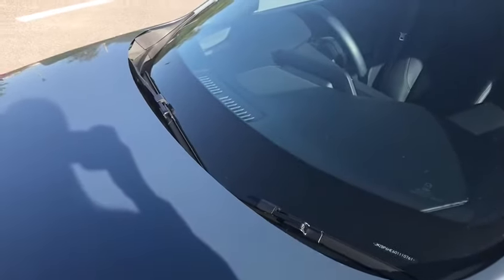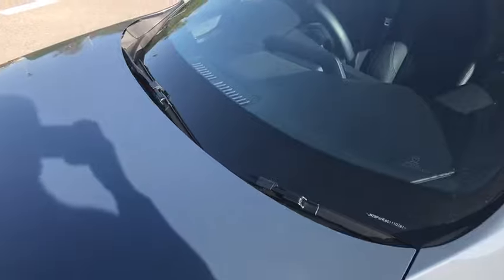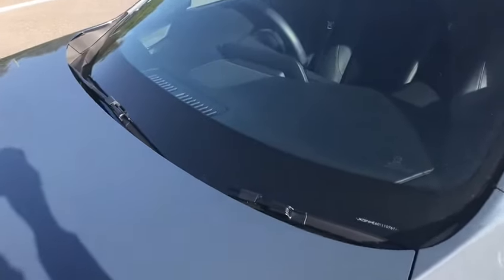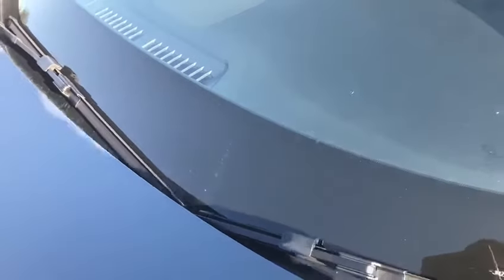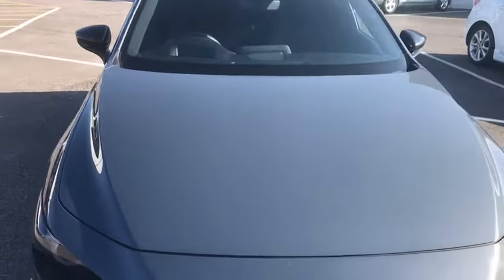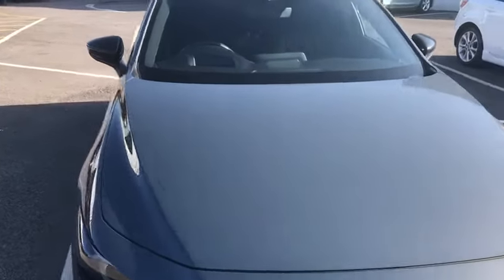New Mazda 3 2019 How to raise your windscreen wipers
The new Mazda 3 has its windscreen wipers lower so that it looks awesome find out how to raise them for cleaning and changing ❤️